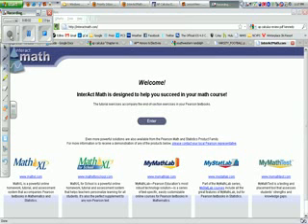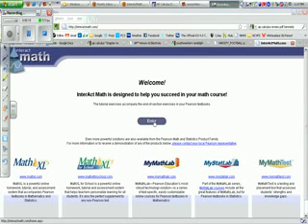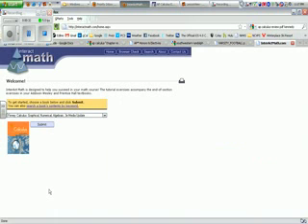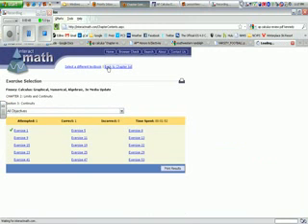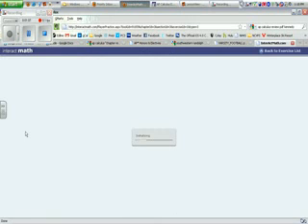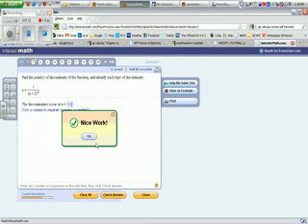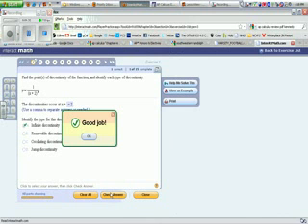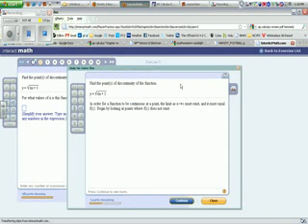interactmath.com tutorial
TeacherTube User: Jkp1662